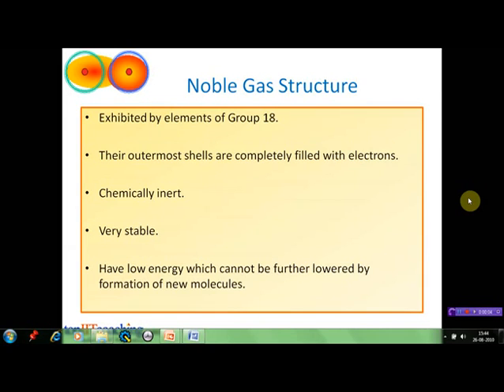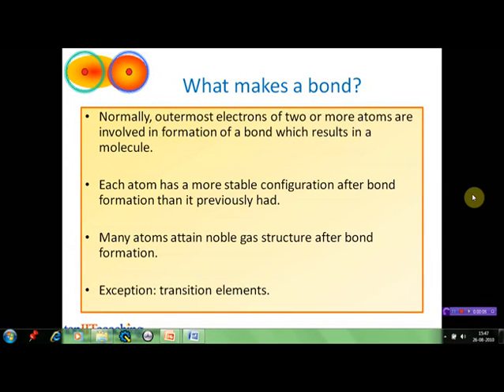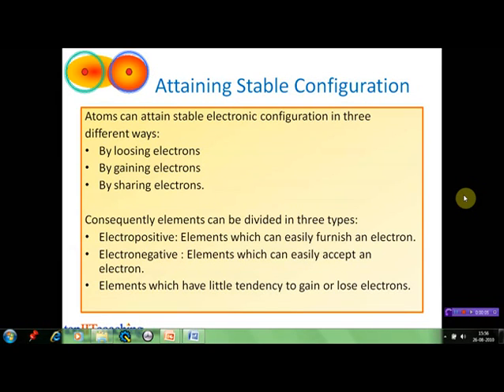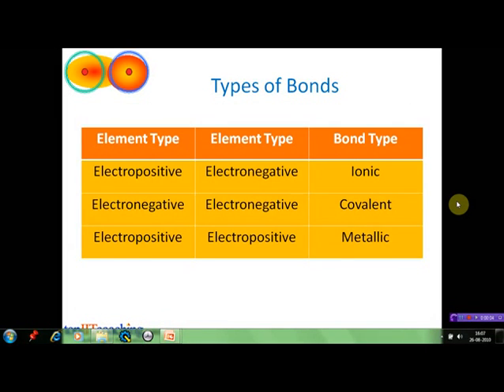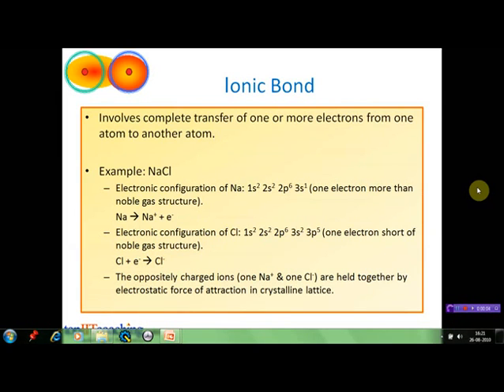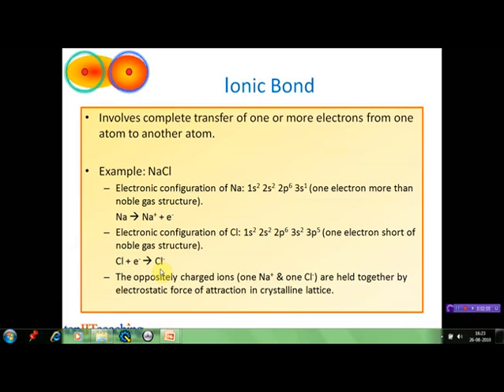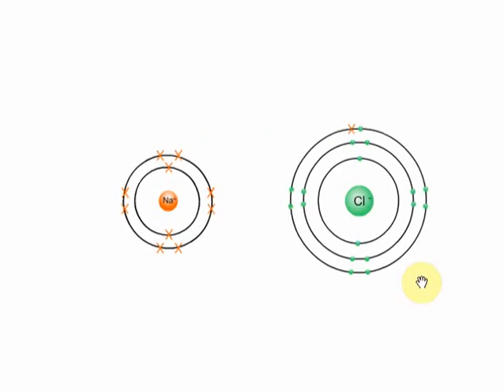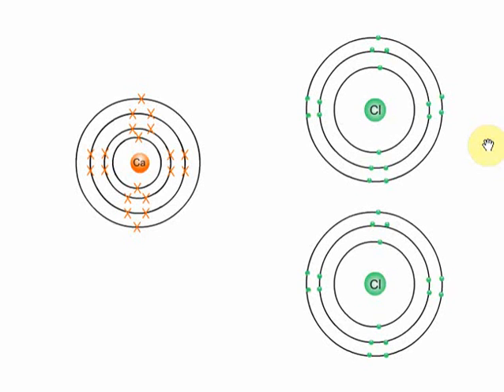Ionic Bond Part 1